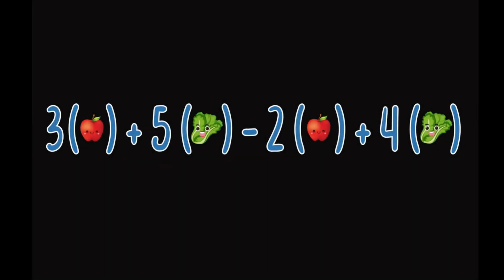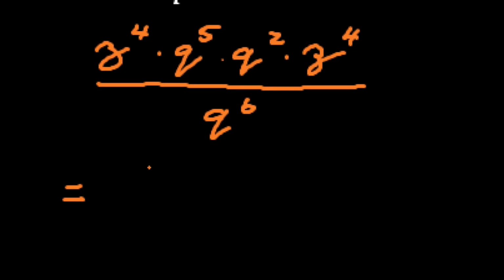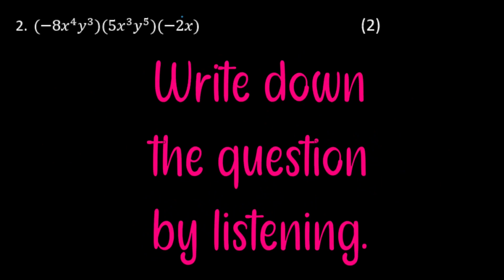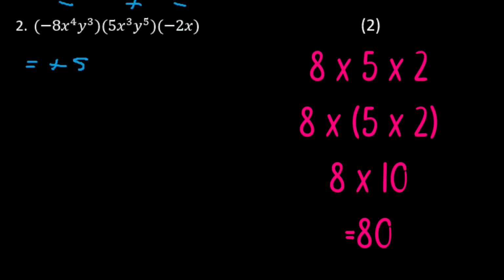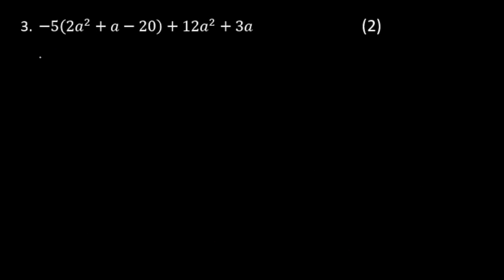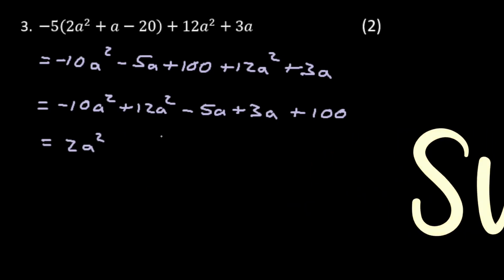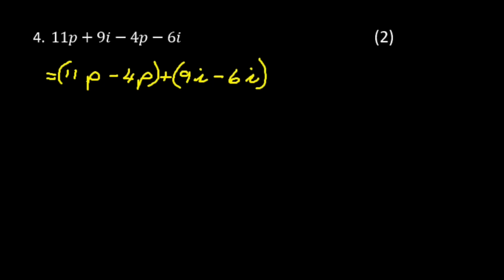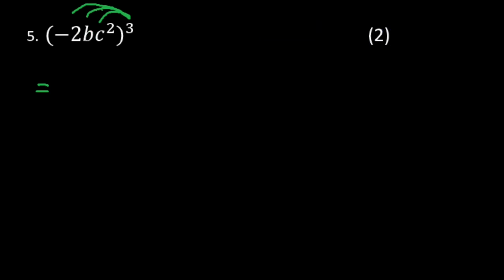Quick Math Mastery: 5 Questions Simplified under 7min!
Dive into the world of math with Tim in this comprehensive video on simplification techniques! In Batch #2, Tim guides you through five intriguing questions, providing step-by-step explanations and pro tips to enhance your understanding.

Before delving into the questions, Tim reminds viewers of key theories essential for simplification success. From identifying "like" terms to mastering exponent laws, Tim sets the stage for a rewarding learning experience.

Throughout the video, Tim shares valuable pro tips and tricks to tackle each question with confidence. From paying attention to mark allocations to opting for vivid expressions of variables, Tim's insights empower viewers to excel in simplification.

Using creative expressions like apples and lettuce, Tim makes abstract concepts more relatable, ensuring that viewers grasp each concept with ease. Through clear explanations and systematic problem-solving, Tim simplifies complex expressions, making math more accessible and enjoyable.

From handling negative exponents to applying exponent rules, Tim covers a wide range of topics in this comprehensive video. By breaking down each question into manageable steps, Tim equips viewers with the tools they need to succeed in simplification.

Whether you're a math enthusiast or someone looking to conquer their math fears, Tim's engaging teaching style and practical insights make this video a must-watch. Join Tim in the realm of simplification and unlock your full math potential!

Thank you to:
Vecteezy.com - Author Matt Cole for the free to use Lettuce cartoon